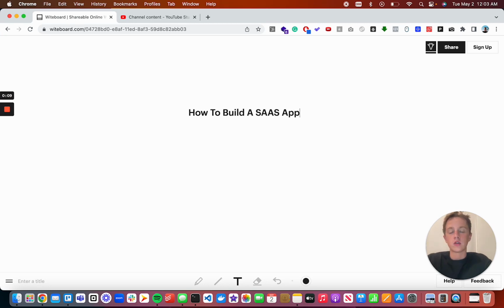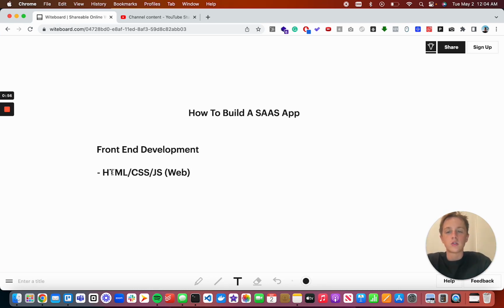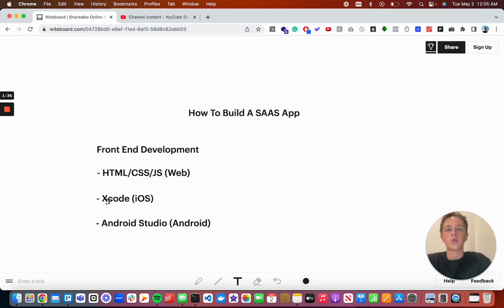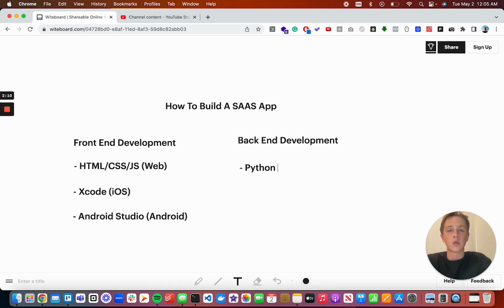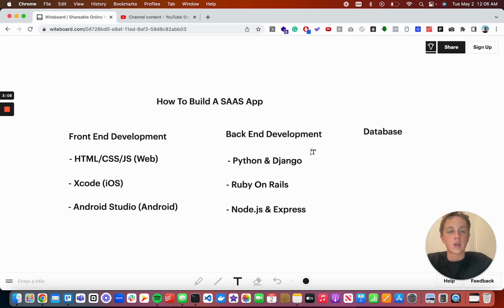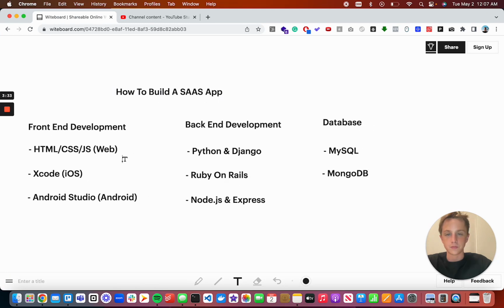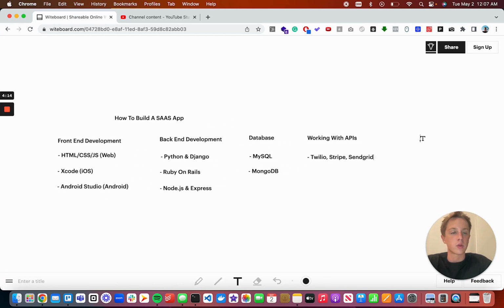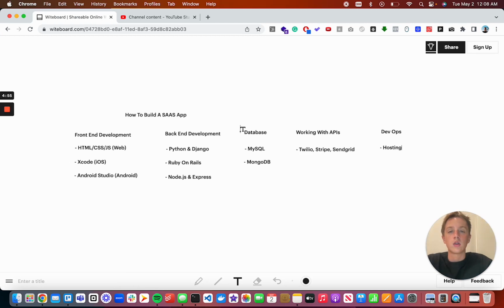How To Build A SAAS App [5 Skills You Need To Learn In 2023]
In This Video, I Break Down The Most Important Skills You Need To Know To Build Your Own SAAS App.